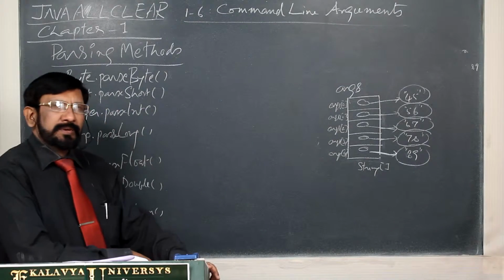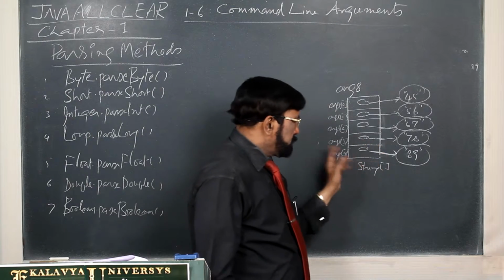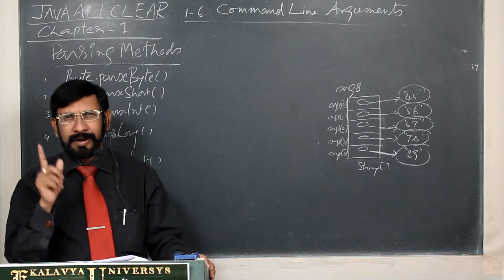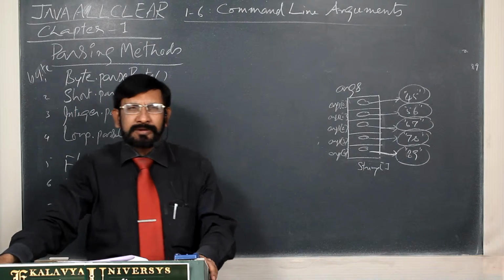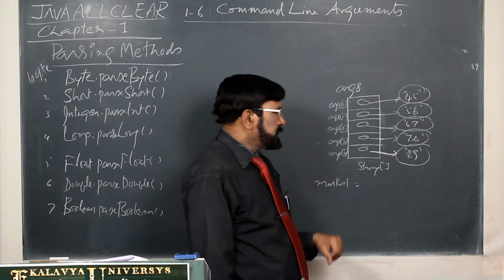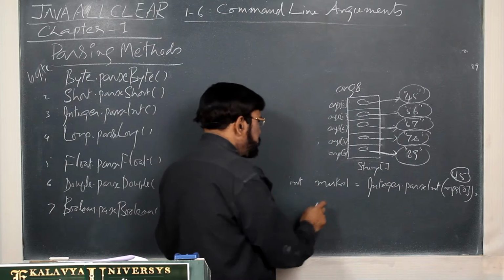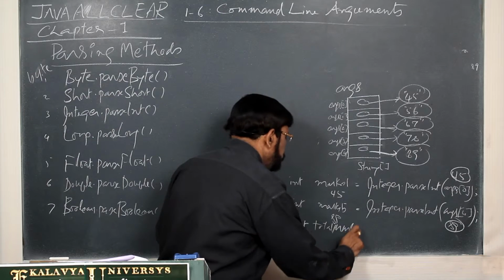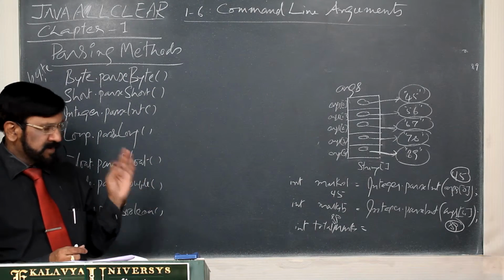14. Parsing Methods